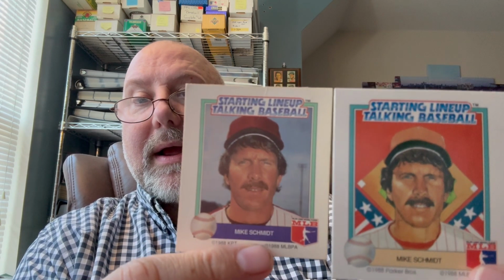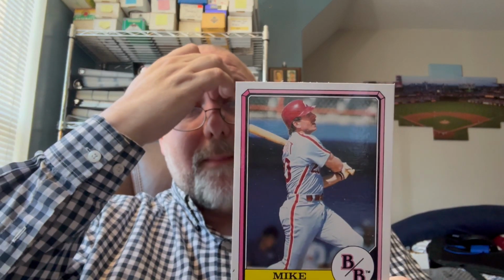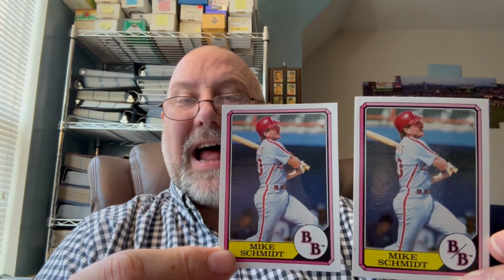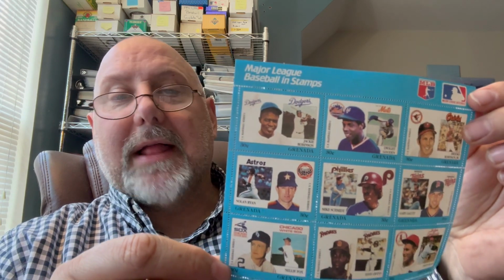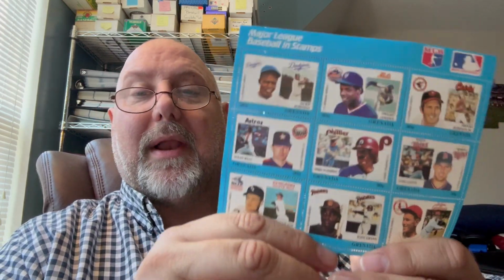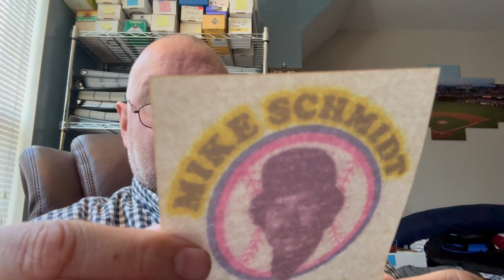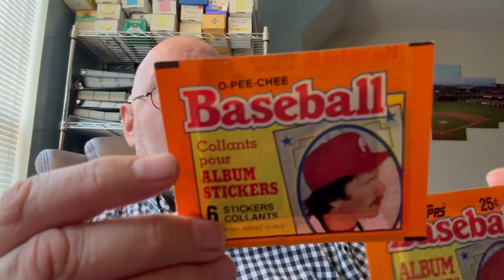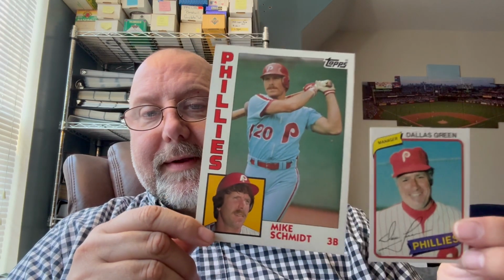Dual VR for Sammy Thunder & Brent Richards and Baseball Cards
Made one video to enter two VR contests.  Check out the links to each contest below, and check out the links to some awesome channels that inspired me along the way.

Current list of channels (as of 6:00 AM EST on Monday morning, March 3, 2025) that I am aware of who have made a VR for my 500 Sub contest which ends on Sunday:

3 Good Nerds
Adam’s Card Closet
Basement Card Collector
BroxBoys Erin and Jordan
God is Great
Pastor Ken’s Curveballs
Poorman’s Stack
Ripping 4 rutschmans
Sports Card Ripping Teacher
the autograph fisherman John Burgess
The Card Closet
Vintage Dave T
Wade Boggs Fan